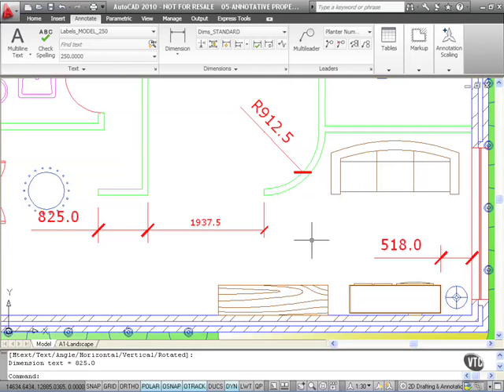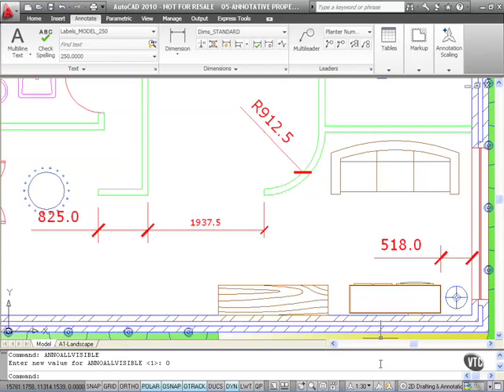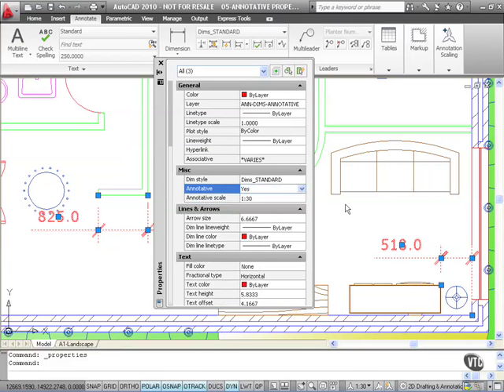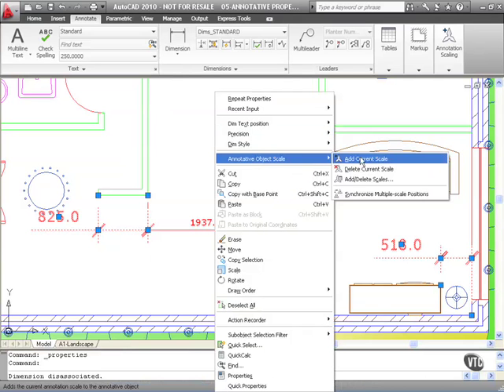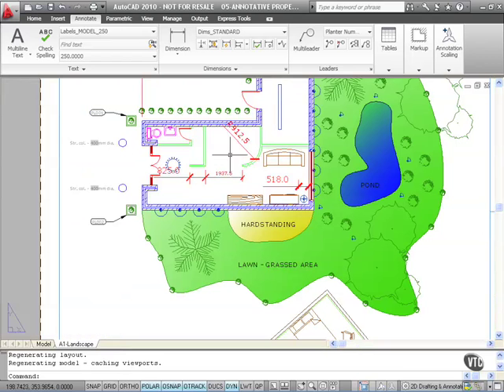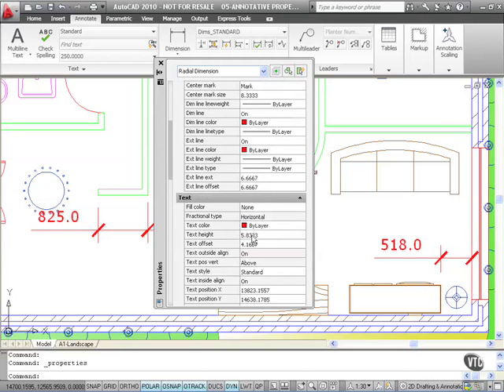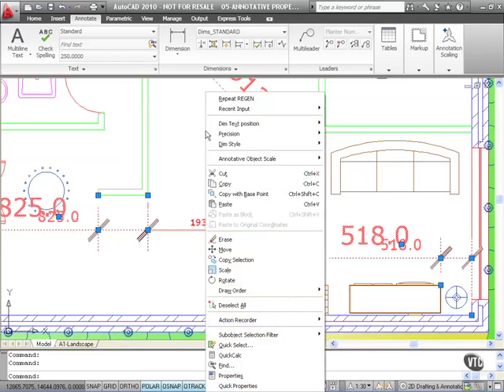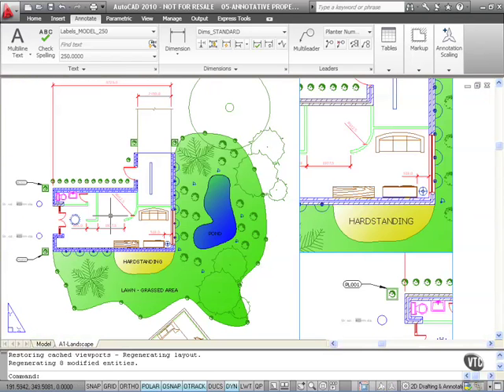05 05 Annotative Object Properties